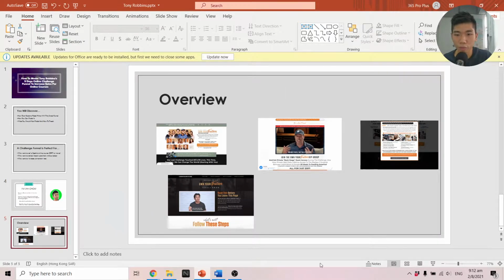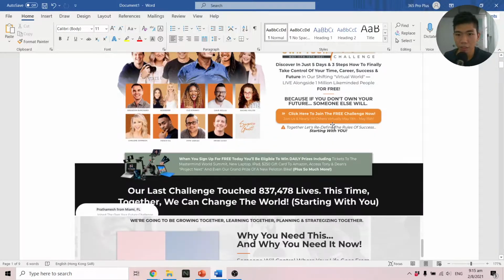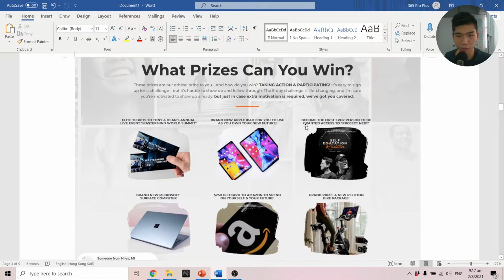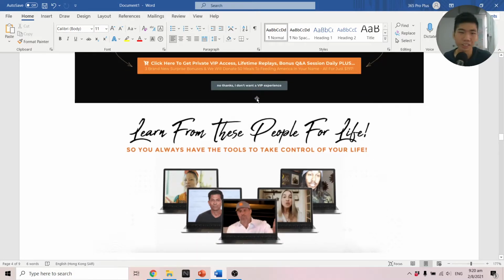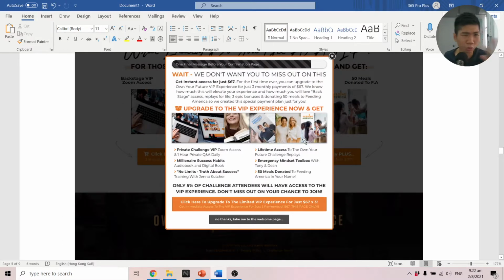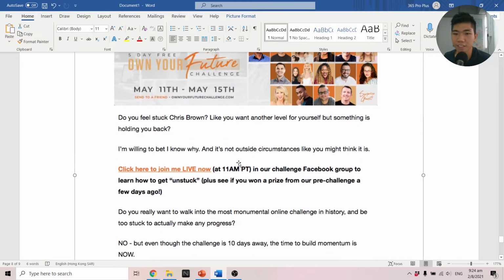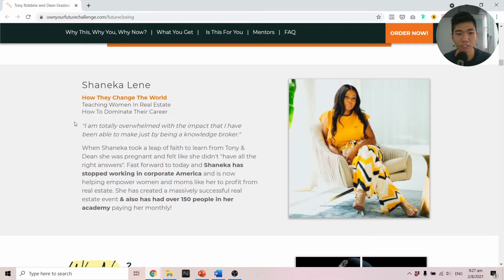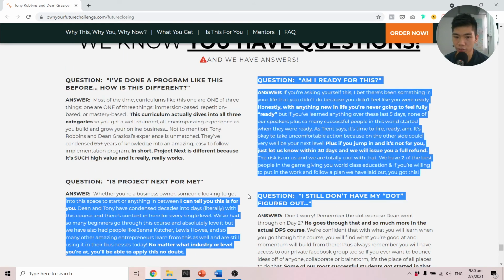Want To Increase Sales For Online Courses? Model Tony Robbins's 5 Days Online Challenge Funnel...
0:00 Intro
1:43 Who am I?
2:20 Overview
2:50 Opt-in page
7:17 OTO page
10:46 Thank you page
12:12 SMS & Email follow up
13:39 Sales page
16:59 Conclusion

My name is Van Chow, this channel is to help you as a course creator to leverage a powerful sales process - sales funnel to increase sales for your online courses and maximize your profit.

***FREE Sales Video Script Template For Course Creators To Convert Cold Leads Into Red-Hot Buyers